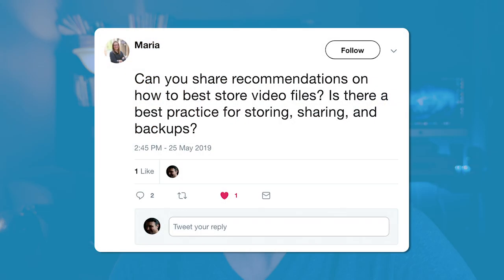STORAGE, TRANSFERS, & BACKUPS, Oh my!!! Managing VIDEO FILES.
Have you gotten your video file situation figured out? Me neither.
That's why I was a bit hesitant to answer a question I was recently asked on Twitter about best practices for storing, sharing, and backing up files. I give a disclaimer that I'm no expert, but I thought it would at least be useful to share what I currently do and open up the floor for better thoughts and suggestions. Below is an outline of what I share in the video:

* FILE STORAGE
    * I currently use external hard drives because that’s been the most economical option, but I have plans to eventually upgrade to a RAID system with SSD.

* FILE NAMING
    * This is a “Do what I say, not as I do” scenario… Ideally I’d be offloading my footage daily (or as I have it) and placing it in a folder with the filming date (YYYYMMDD), client, and project type or title, like this: “20190527 - NC Air Museum - Promotional”
    * Sometimes when I’m in a hurry to free up space I just dump all of the footage into a folder with the date I’m clearing the card (YYYYMMDD) with intentions to go back and move things around into the proper filing system later. This happens about 35% of the time.

* WORKFLOW
    * When I create a new project in Premier Pro, I save it in a client folder on my local drive (Documents/Clients/Client Name/Project/project_title.prproj)
    * I import all the footage for that project and then most of the time I’ll create proxies that will live in a proxy folder in the local client project folder.
    * I’ll download or save any additional assets for the project in the local client project folder.

* BACKUPS
    * I’ve got backups for some of my drives using Time Machine. I also have Backblaze which is a web-based cloud backup subscription. Ideally I’d have the RAID setup to automatically back everything up using Time Machine and continue using Backblaze.

* FILE TRANSFERS
    * If there’s pre-existing footage I need from a client, I usually do a file request through Dropbox. There are other services available that may be more efficient for large file transfers, I just use this one because I already have a subscription.

* FILE DELIVERY
    * I upload a final draft of the video to YouTube as unlisted and send the link to the client (usually with a disclaimer that YouTube’s video compression may slightly lower the video quality but won’t affect the main video file). Once the client confirms that the video is accepted without corrections, I upload the video file to dropbox and send them a download link.

* CLEAN-UP
    * Once the project is finished, I’ll go into my local client project folder and delete the proxies (to free up disc space) which I can always create again should I need to revisit that specific project for any reason. 99% of the time, I never open it again.
    * If I go more than a year without doing another project for a client, I’ll move the local client folder into a client archive folder on an external drive.